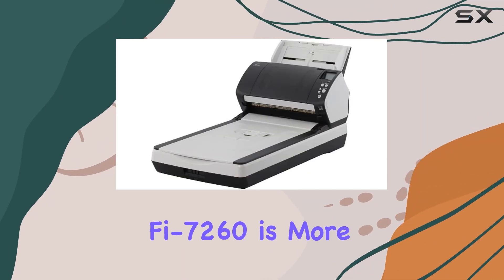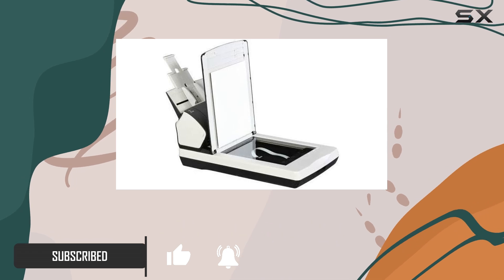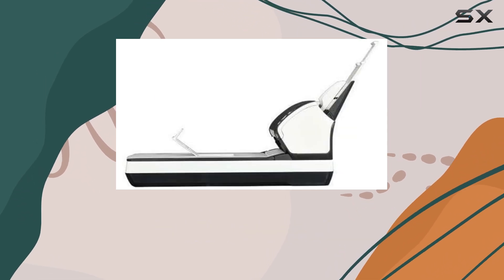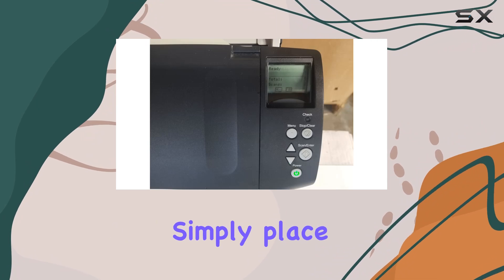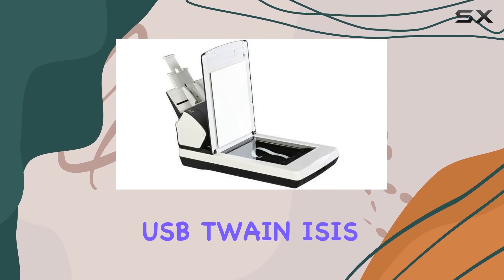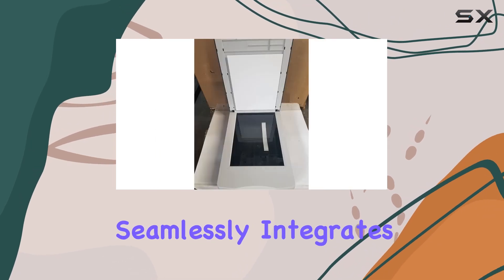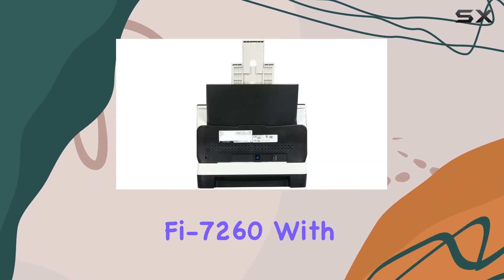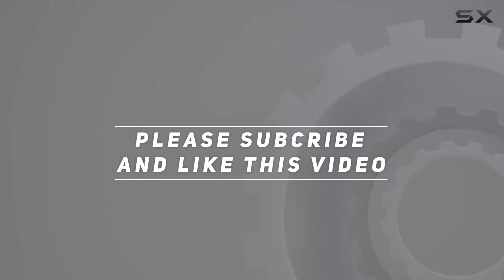Fujitsu fi-7260: The Ultimate Business Scanner Solution!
0:00 Intro
0:06 Review

Things that we mentioned in this video:
Fujitsu fi-7260 Professional Desktop : B00GY2GIBS